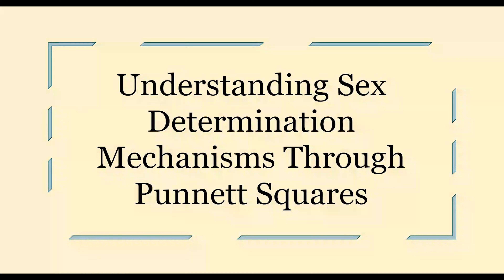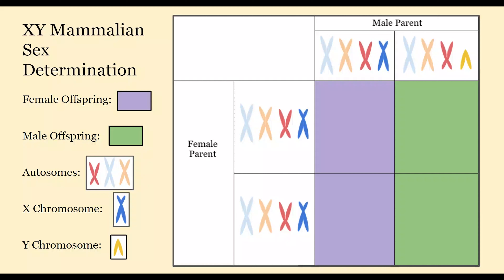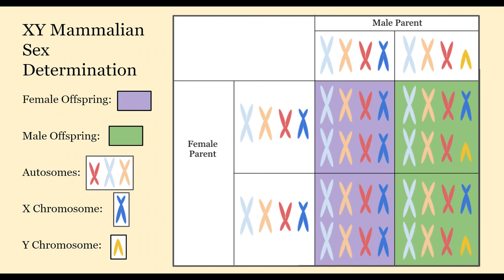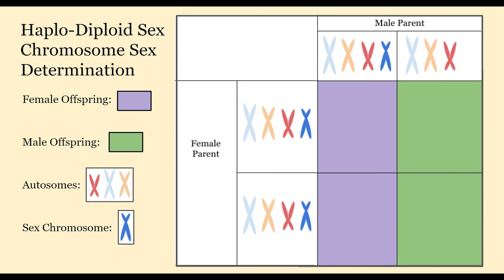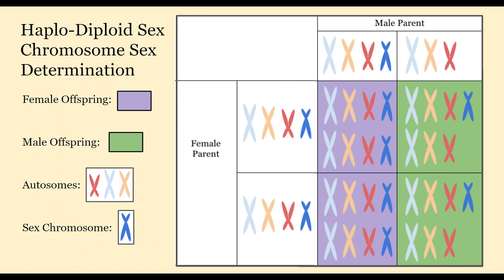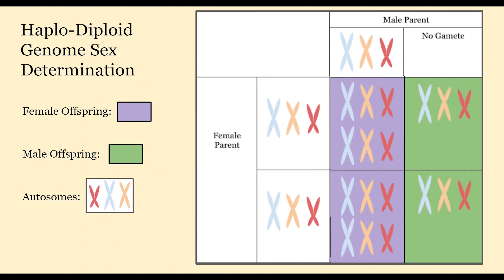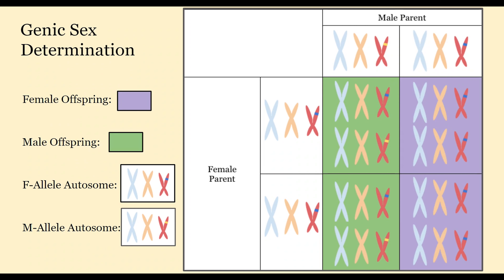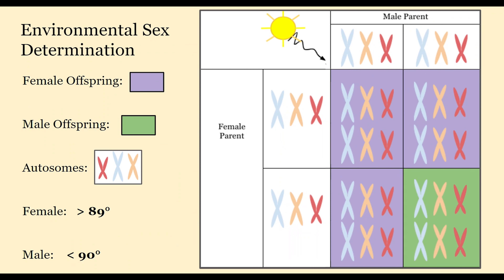Understanding Sex Determination Mechanisms Using Punnet Squares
Here is a blank copy of the Punnet squares used in the video if you would like to fill them in yourself!